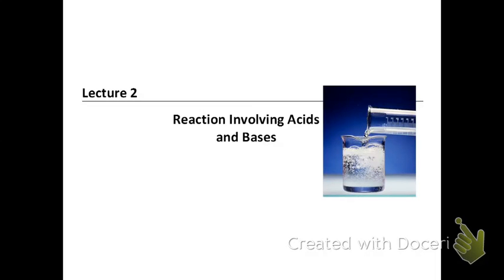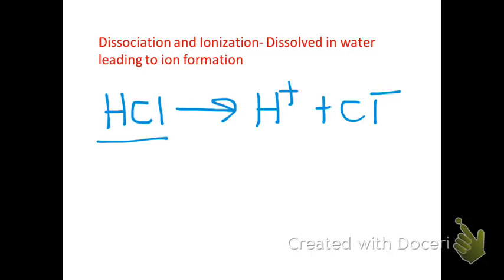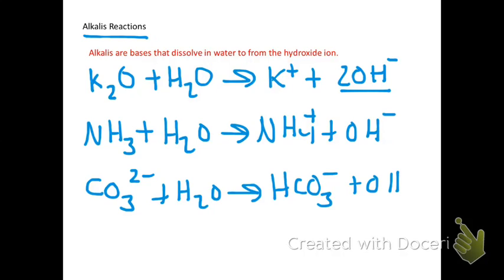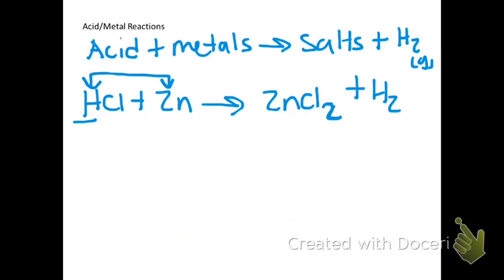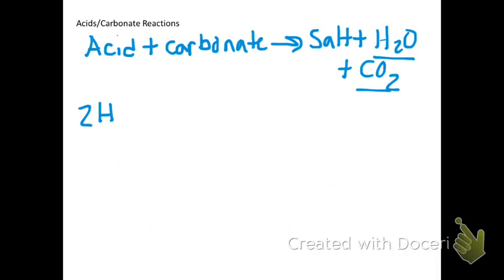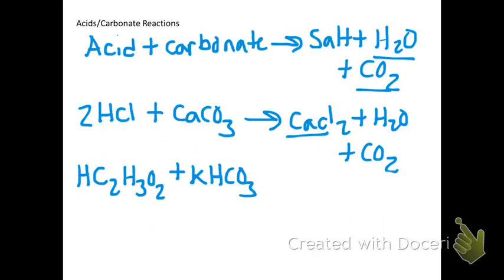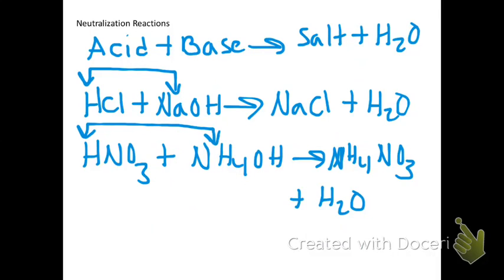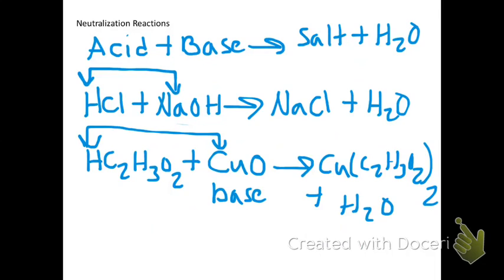Lecture 2 Reaction involving acids and bases